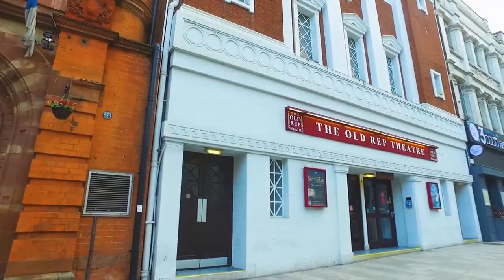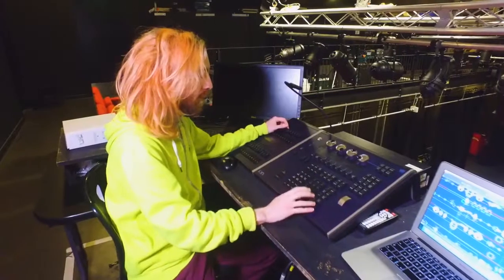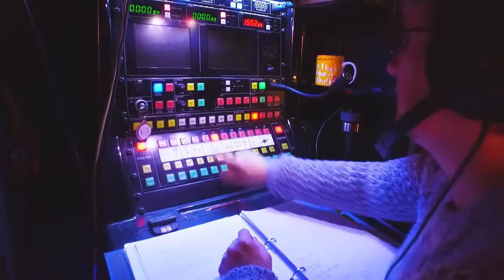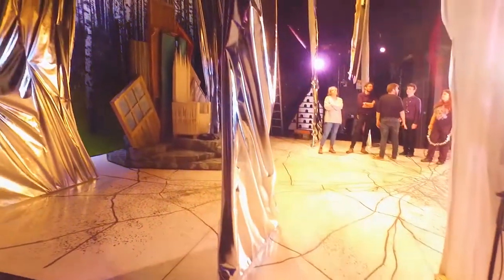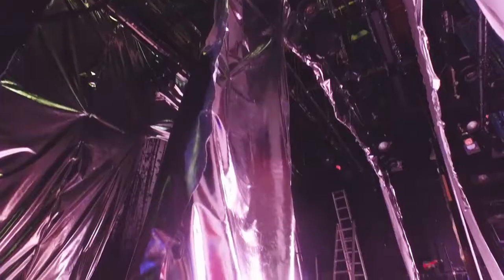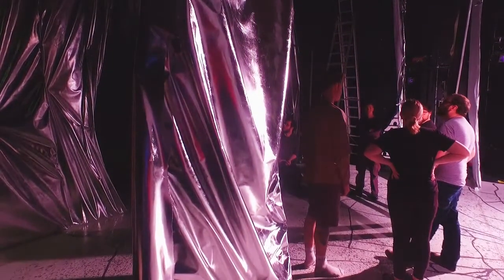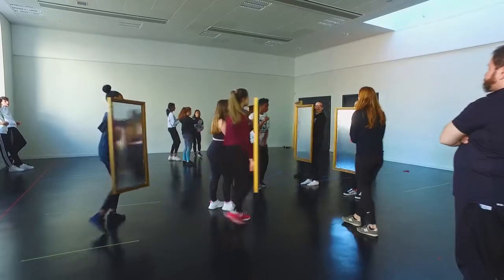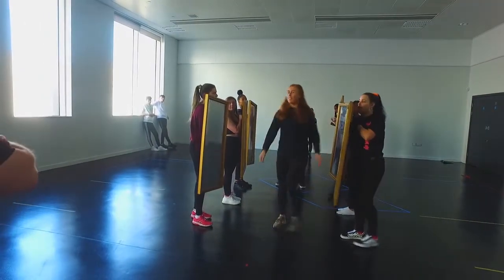Behind The Scenes At The Old Rep Christmas Performance!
"Lighting is like...shoes'?!

We head ❗BEHIND-THE-SCENES❗ at @The Old Rep's Christmas 🎄 performance of The Snow Queen 👑 to discover how important lighting is to this fun-for-all-the-family production! 🙌"